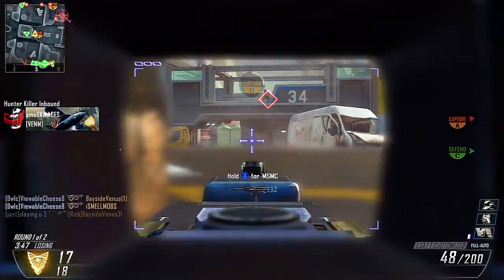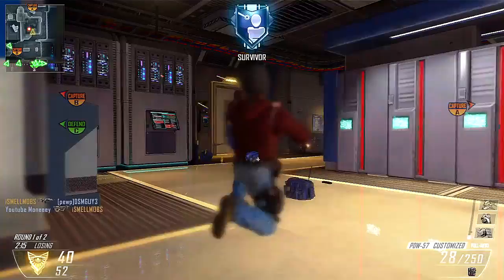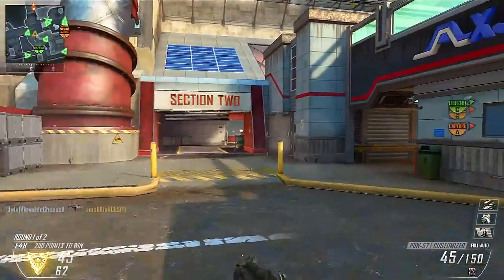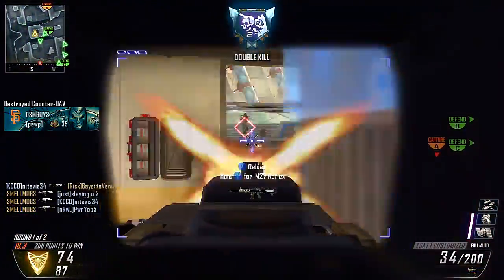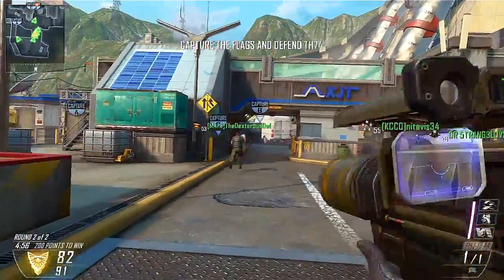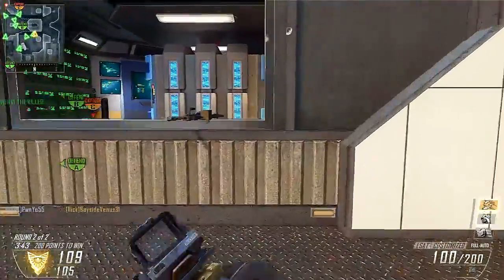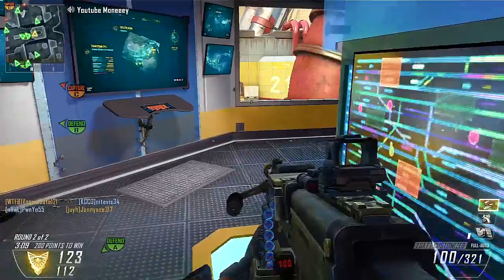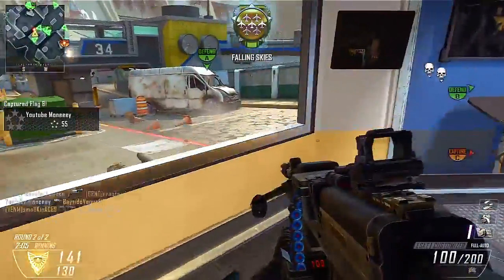Black Ops 2: Hydro Tips - How To Clear The B Flag Overlooks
1200 LIKES?? Thanks guys!